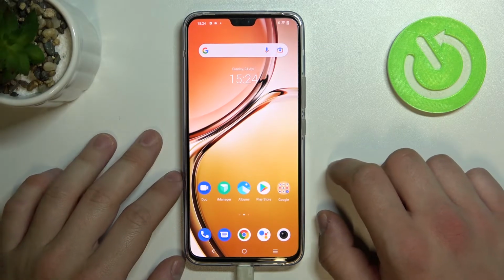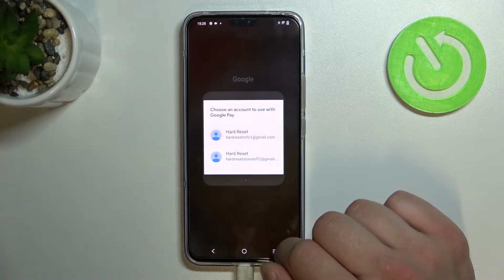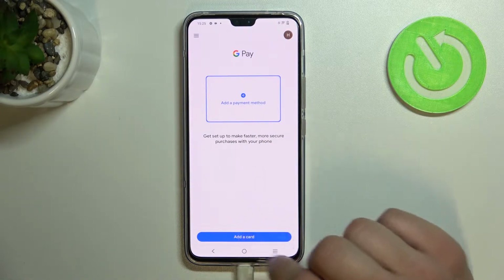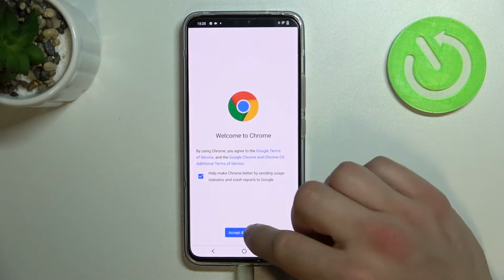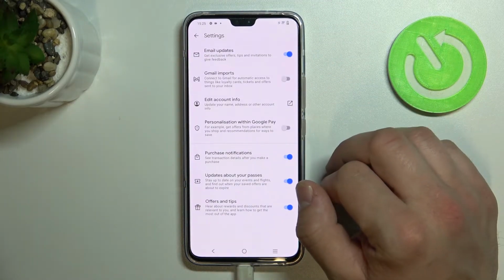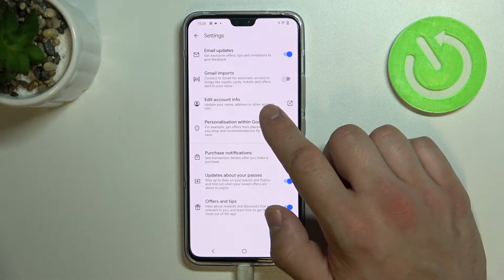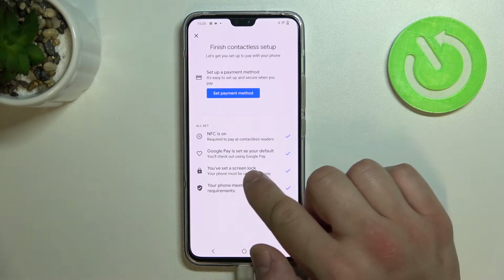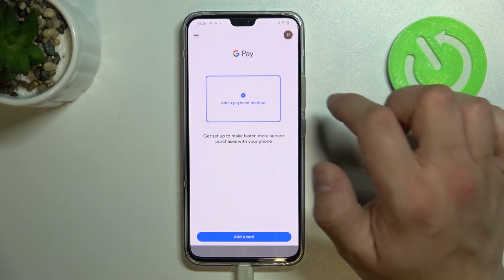How to Manage Google Pay on VIVO V23 - Set Up Google Pay Account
Find out more info about VIVO V23:
If you want to know how to manage Google Pay on VIVO V23, then you should watch this tutorial. Our expert will show you how to enter Google Pay settings, and then how to add or remove cards - credit card, local card, debit card, etc., how to check activity, how to manage notifications and much more. Go to our YT channel and discover more about your VIVO V23.

How to manage Google Pay in VIVO V23? How to set up Google Pay in VIVO V23? How to add a payment method to VIVO V23? How to add a debit card to Google Pay in VIVO V23? How to add a credit card to Google Pay in VIVO V23? How to add a loyalty card to Google Pay in VIVO V23? How to manage payment's methods in VIVO V23? How to check activity in Google Pay on VIVO V23?